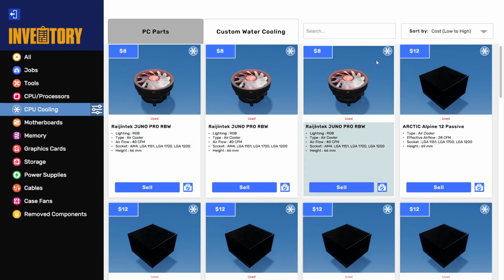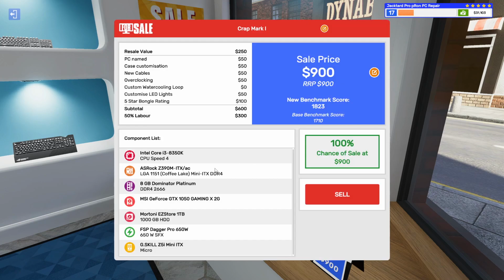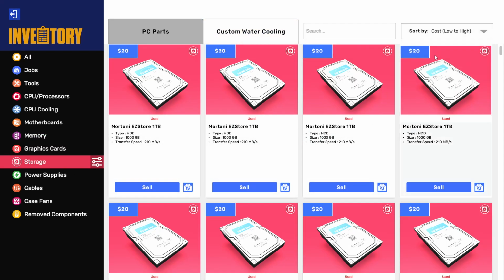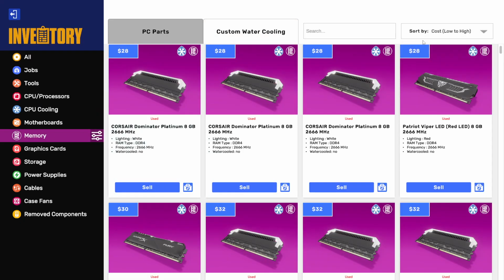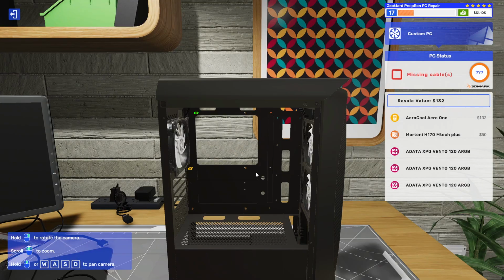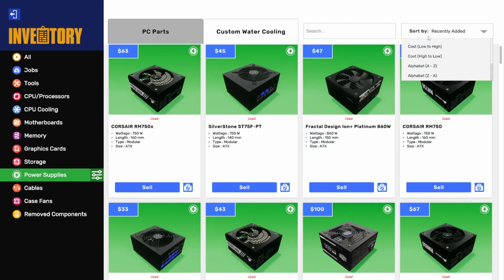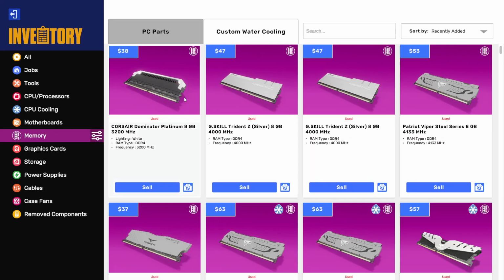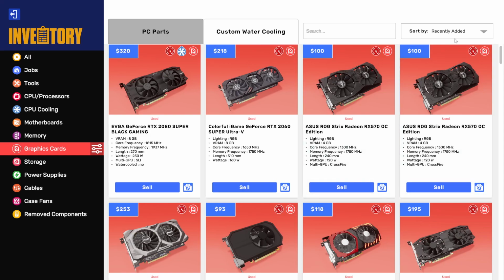Let's Play PC Building Simulator 2 - Episode 17 - The First Great Big Build Off 1 of 4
Time to build the best of the best and the worst of the worst that is available to us. Let's make us some fat stacks!!!